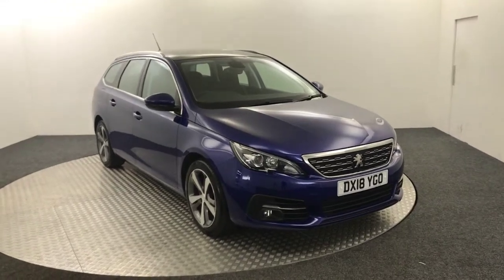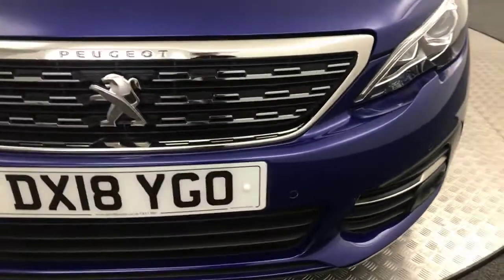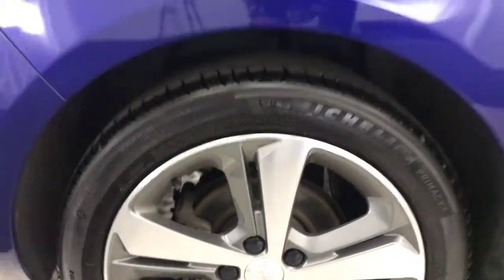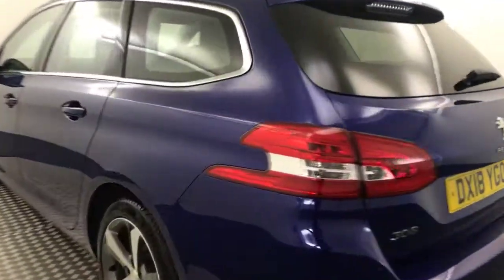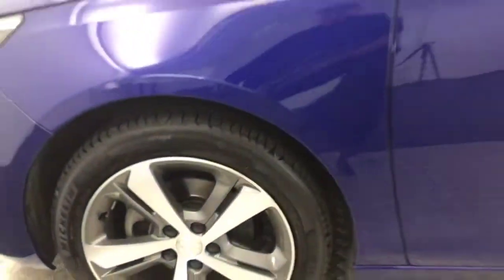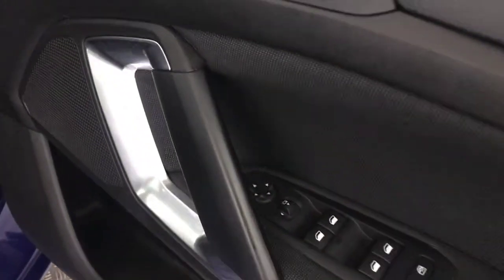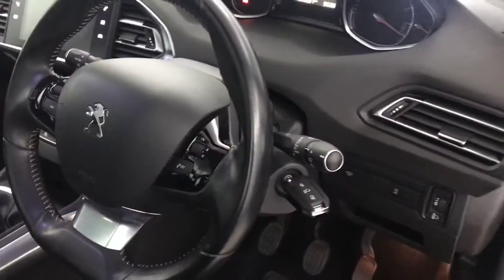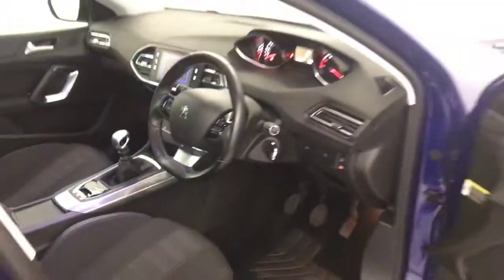2018 Peugeot 308 Allure SW Video Walkaround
2018 Peugeot 308 Allure SW Video Walkaround